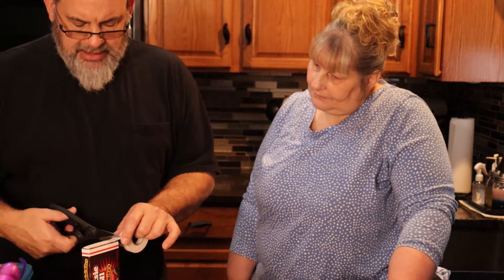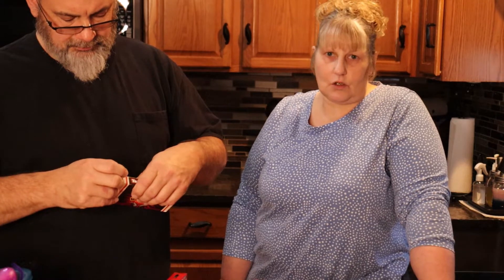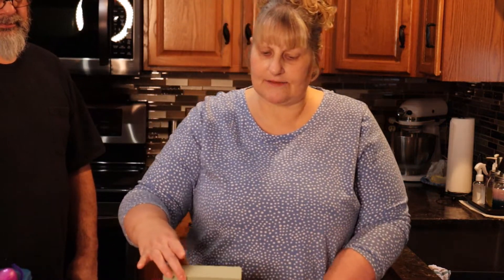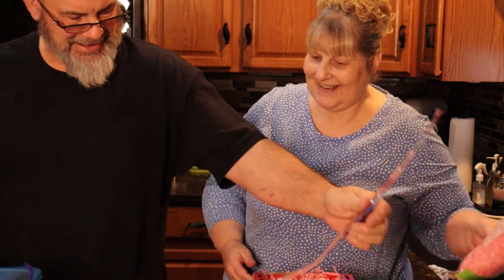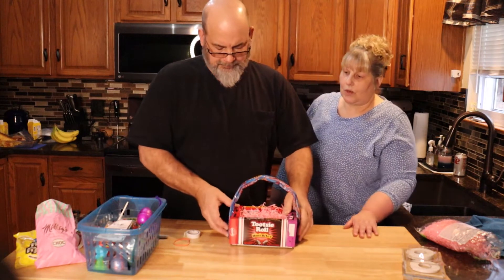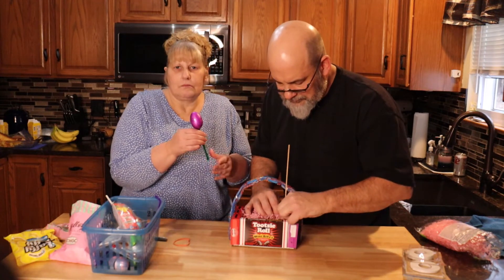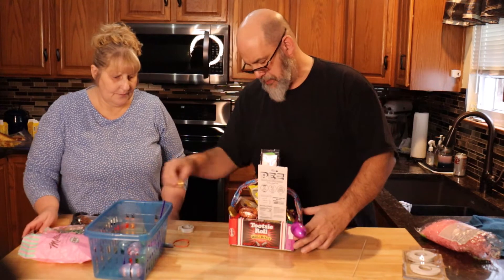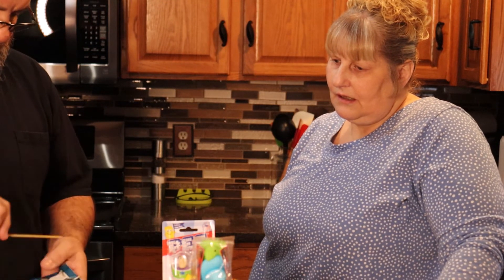Candy Easter Basket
An Easter Basket made with candy